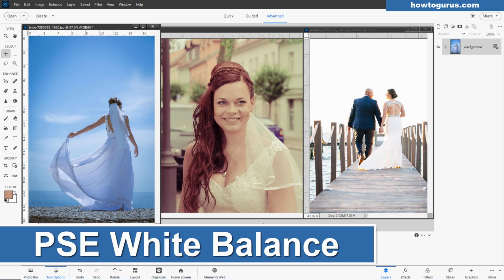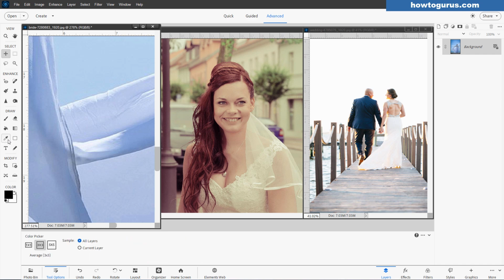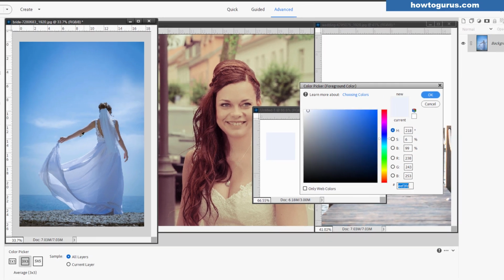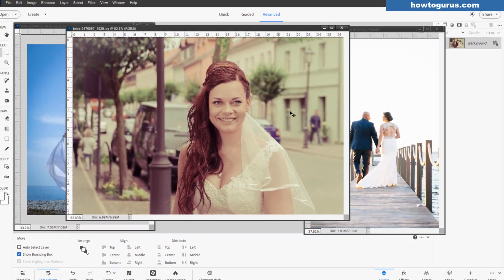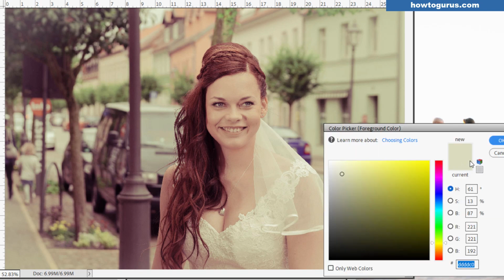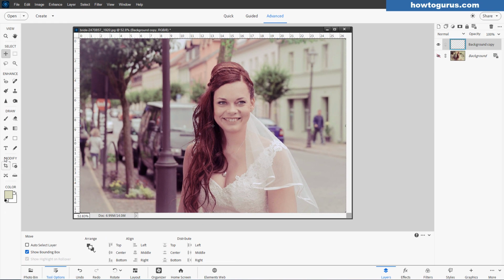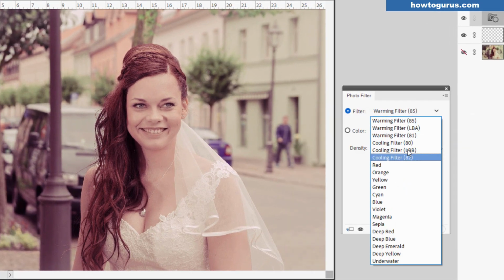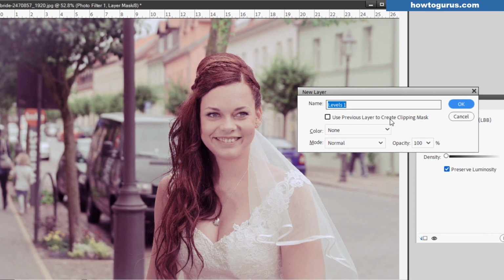White Balance Done Right: Photoshop Elements for Beginners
The Right Way to do White Balance in Photoshop Elements. Are your photos looking too warm, too cool, or just not quite right? Don't worry! I show you the right way to fix white balance in Photoshop Elements. Whether you're a beginner or looking to improve your editing skills, this step-by-step guide will help you achieve perfect color accuracy in your photos. What is white balance and why it matters. The fastest and easiest method to adjust white balance in Photoshop Elements. Pro tips for achieving professional-looking results. Take your photo editing to the next level and make your images stand out!

CHAPTERS:
00:00 The Right Way to do White Balance in Photoshop Elements
01:31 Checking the Whites
03:42 An Over Balanced Image
05:49 Doing a Proper White Balance
08:20 Analyze Image Lighting
09:41 Adding the Correct Color Tint
11:29 Fine Tuning Values
13:02 Get My Photoshop Elements Course